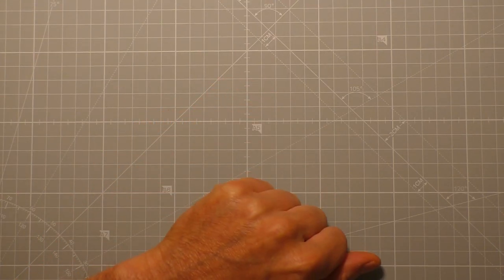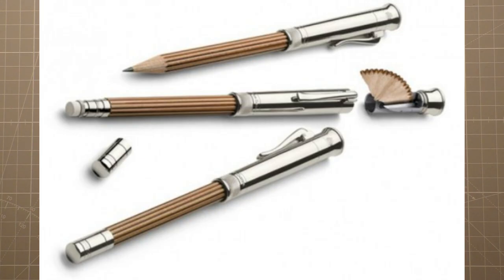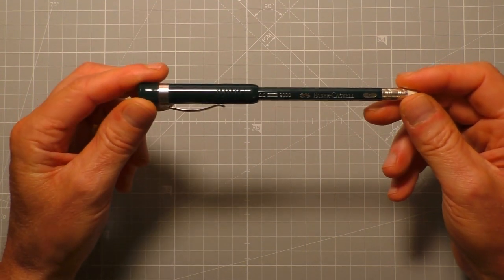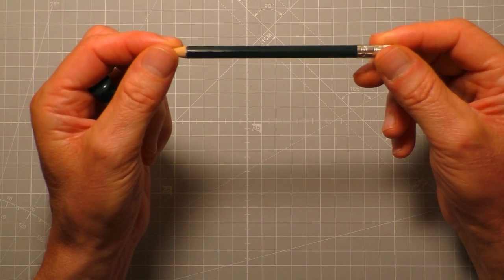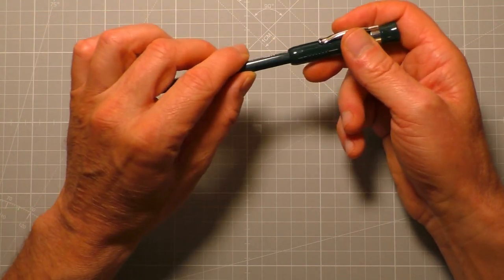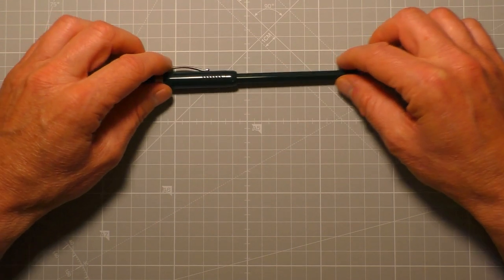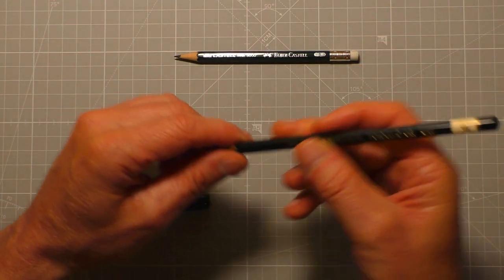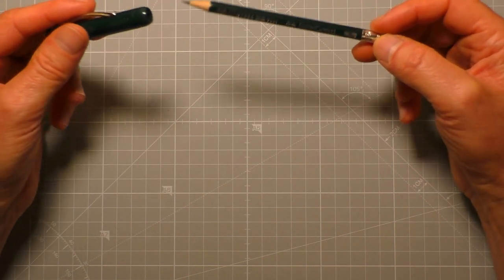The Perfect Pencil For $12,800, The Worlds Most Expensive Pencil, Did I buy One?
The worlds most expensive pencil is the "Perfect Pencil" by Graf Von - Faber Castell, with a price tag of $12,800, did I buy one?